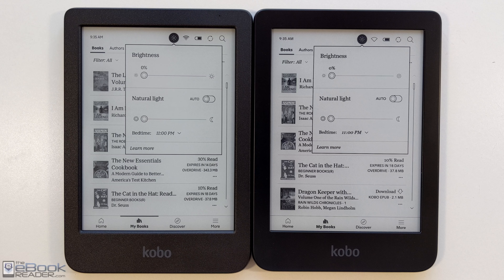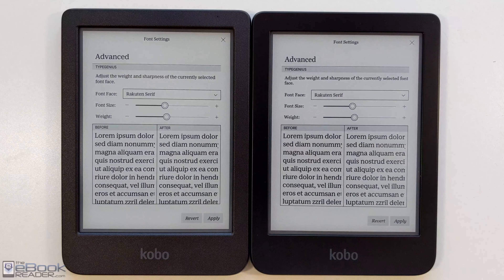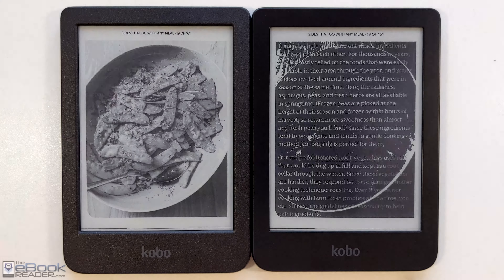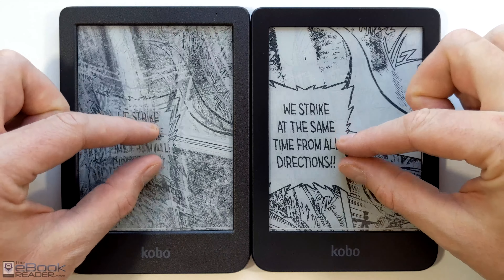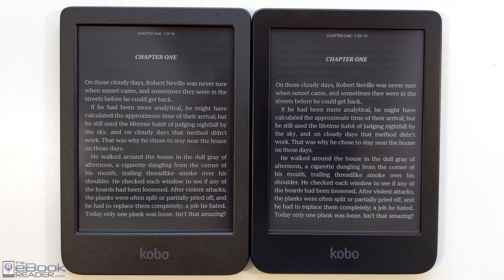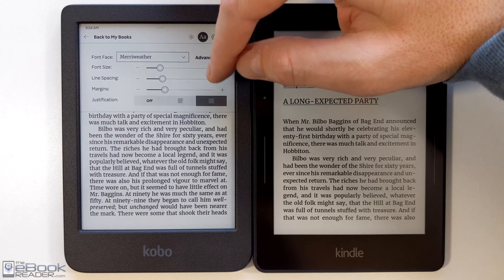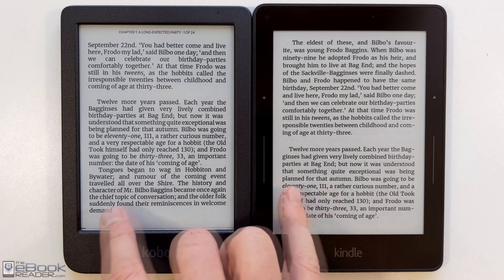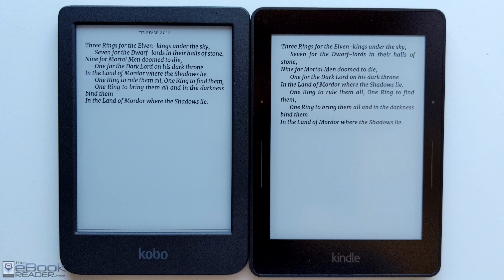E Ink Carta 1300 vs 1200 & Kindle Voyage - Screen Comparison Review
This video compares the new Carta 1300 screen on the Kobo Clara BW with the Carta 1200 screen on the previous Kobo Clara 2E, and I also compare it with the Kindle Voyage, which has an original E Ink Carta screen from 2014. The internet says the new Carta 1300 screens are supposed to be an upgrade, but are they really?